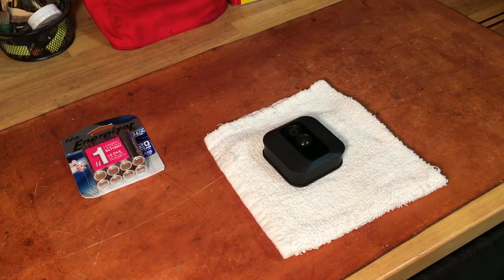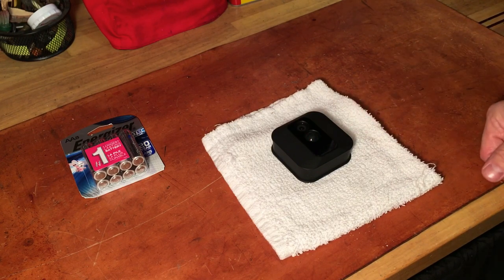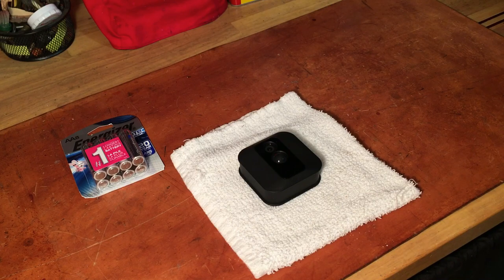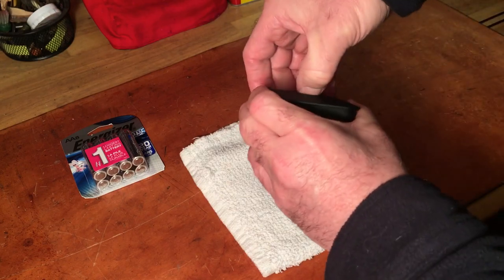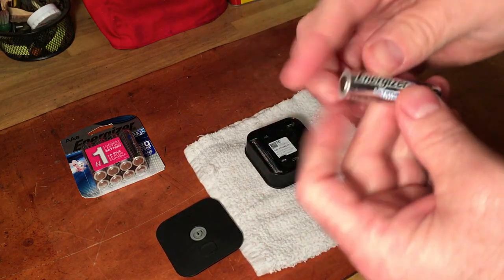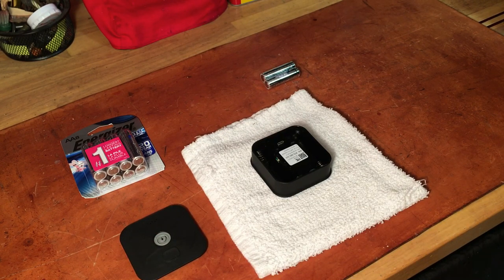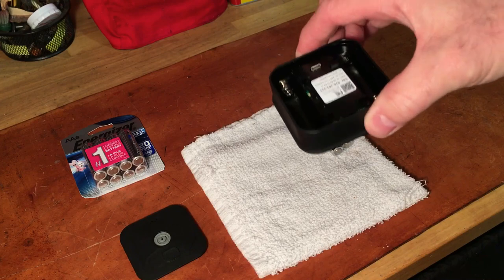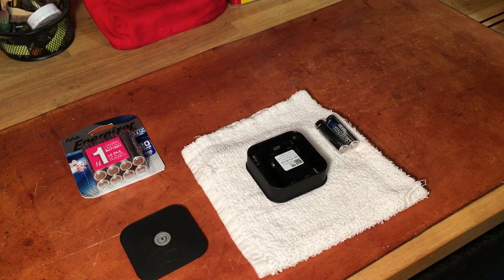Blink XT camera battery life is a bust for me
When I originally found Blink and their wireless battery operated camera, I thought it was a pretty cool product.  Battery life was projected to be 1 year at that time.  Decided to wait for their outdoor version.  Last year it finally came out and at the same time battery life was upped to 2 years.

I thought I'd give it a try.  Installed 2 cameras after Christmas in the front of my house.  Left all the settings at default.  All was good until the other night.  Got a "camera busy" for any attempt at a live view and noticed I now had a drained battery icon on the screen.

So much for 2 year battery life.  After a bit more research on Blink's site, I realized that the 2 year estimate was for the inside (white) camera, not the XT (black outdoor) version.  On top of that, the 2 year battery life is based on only 10 "events" (5 second video capture) per day.  Not sure where a camera could be placed (inside or out) that would only be triggered 10 times a day, certainly not in or outside my home.  So, needless to say, my outside XT cameras had MANY more than 10 events.

The batteries are lithium based, so I picked up some new ones (at this rate of draining, I'll need to sped $25/yr on each camera...not what I expected).  I've also tweaked the settings now from the defaults to see if that extends battery life.

Ultimately, I wish there would have been more realistic battery life estimates for the XT as I would not have spent the ~$250 for 2 cameras I have to climb up on a ladder and change batteries on every 3 weeks or so.

I noticed that Ring (the video doorbell folks) not have a similar camera offered in both batter and corded power.  Will have to give them a look now that my Blink XT is kind of a bust to me.